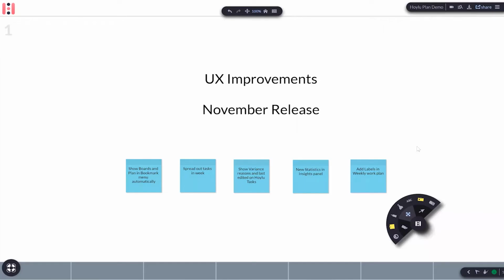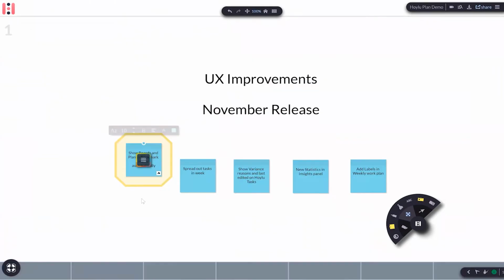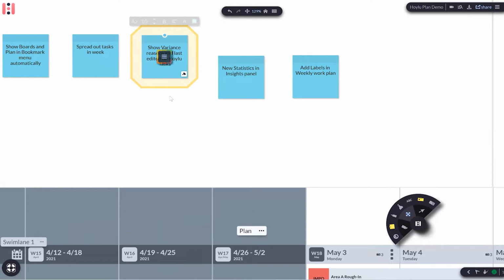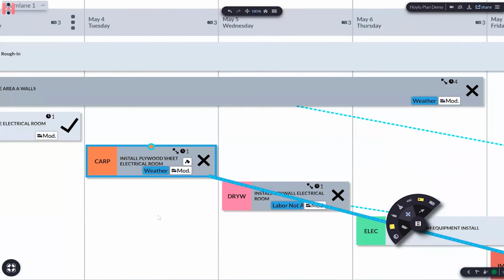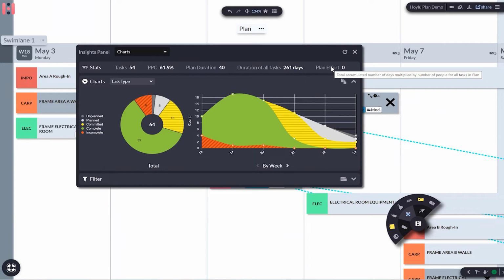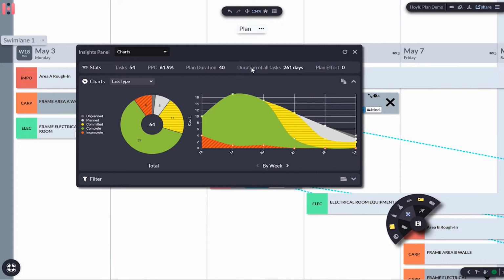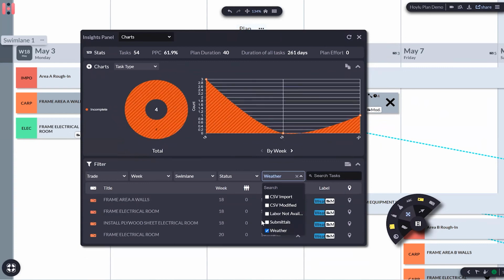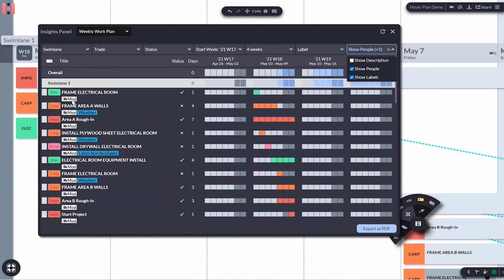UX Updates/Export November 2022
New feature part of the November 2022 release.